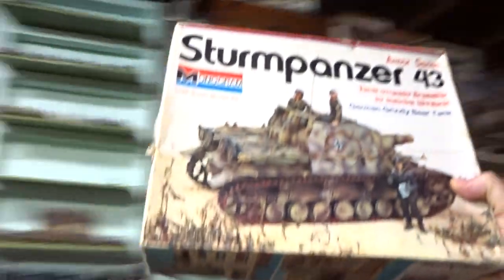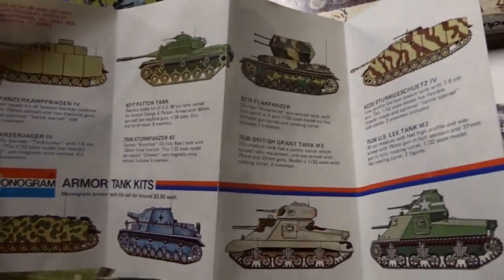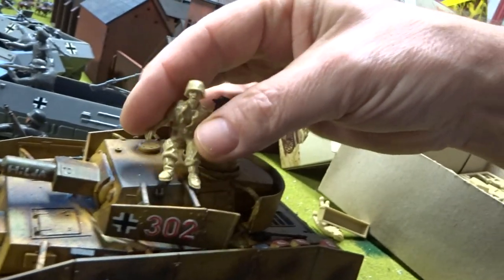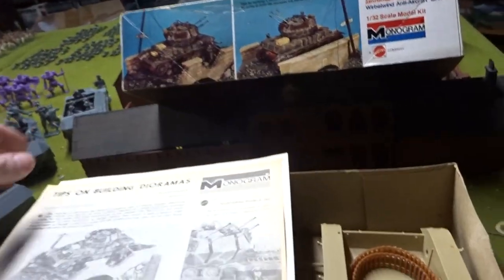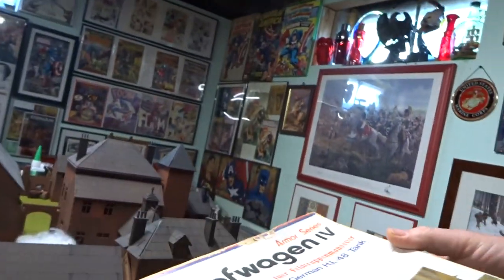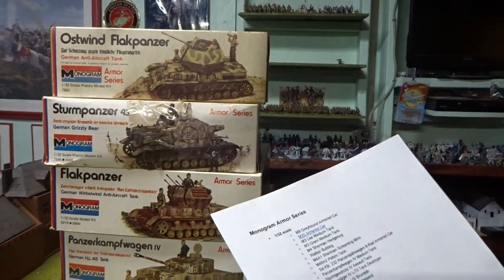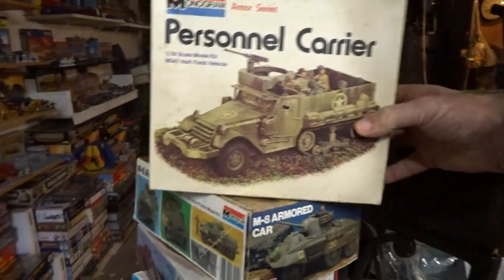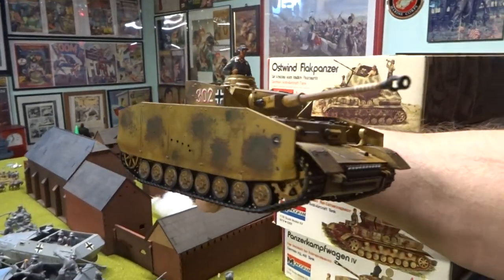Bob's From The Basement, 2/25/2021, Monogram armor Series Models The German Tanks